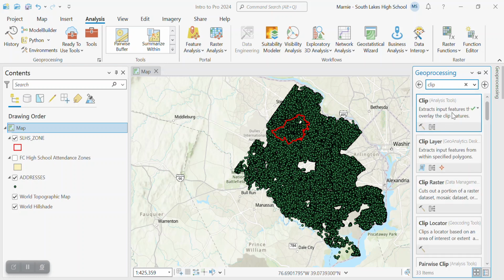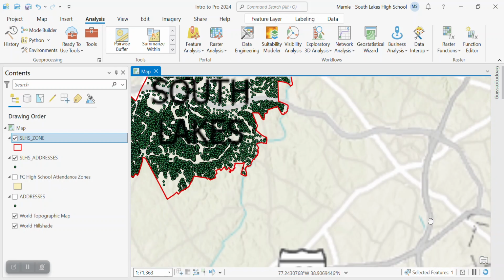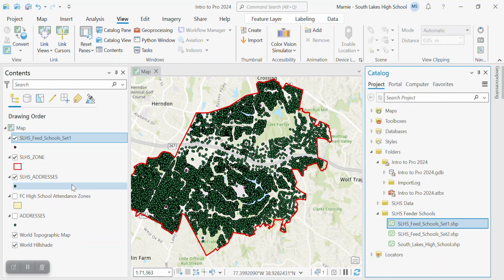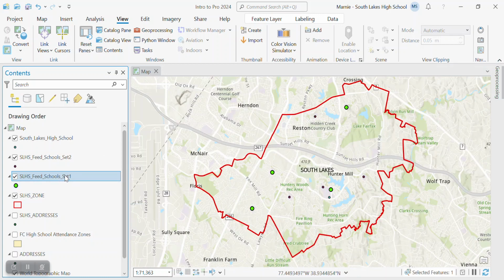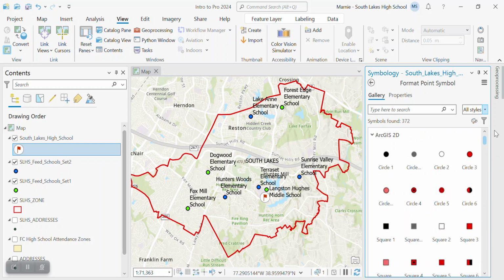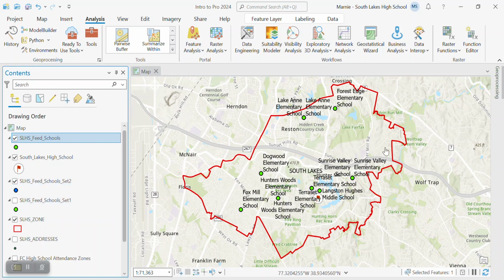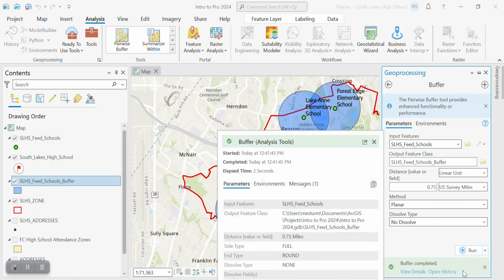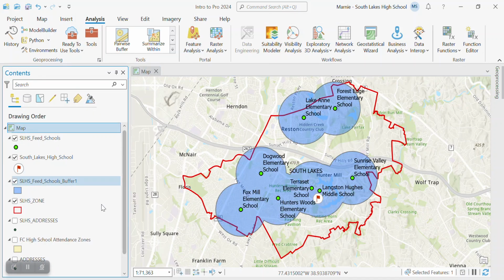Video 2 Getting to Know ArcGIS Pro